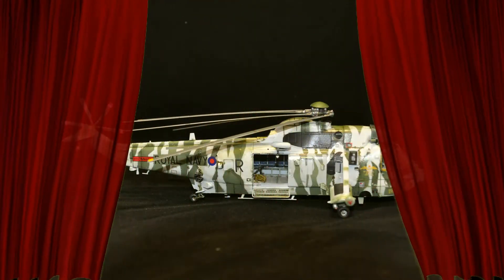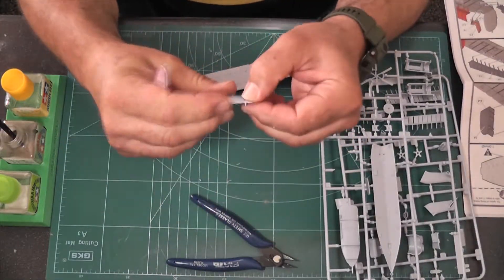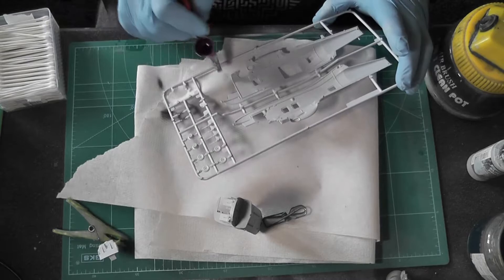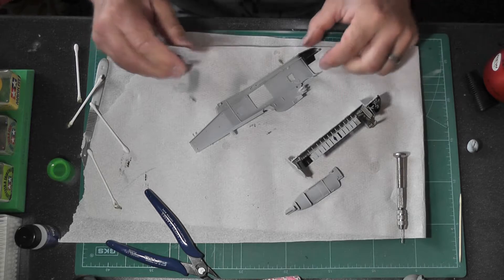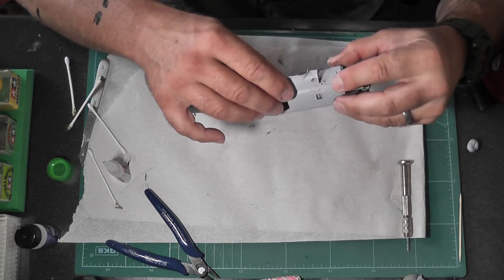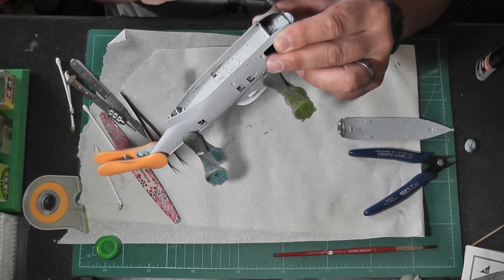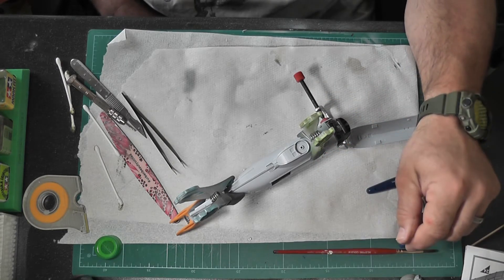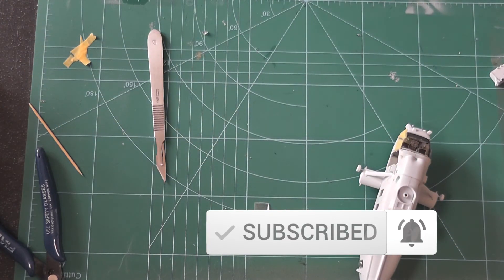Building Airfix 1:72 scale sea king hc4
Welcome To The Scale Model club Presented by Conversation shed:

In this video Maly is  constructing Airfixs 1:72 scale sea king hc4

Maly talks more about the model in the video.

Links Below for the standard Equipment Maly Uses:

Side Clippers
Nail Files
Tamiya Extra Thin Glue
Tweezer Set
Hobby Knife
Cutting Mat
Revel Contacta Clear Glue
Pegs, from the misses peg bag 😊